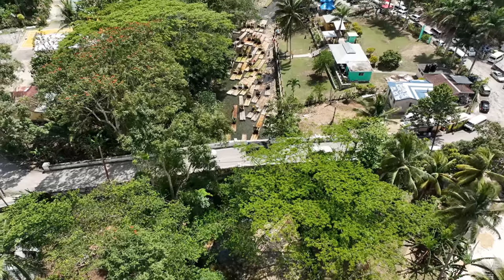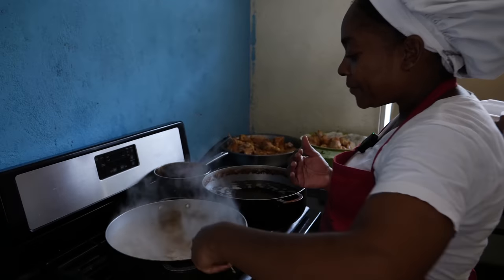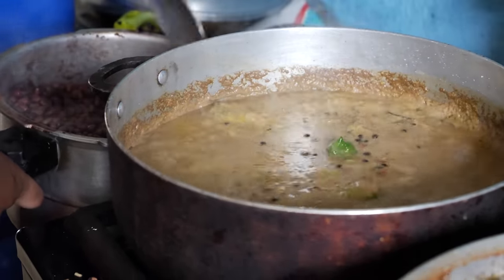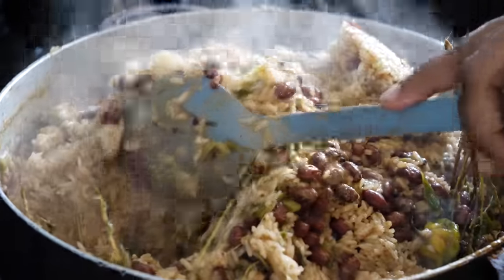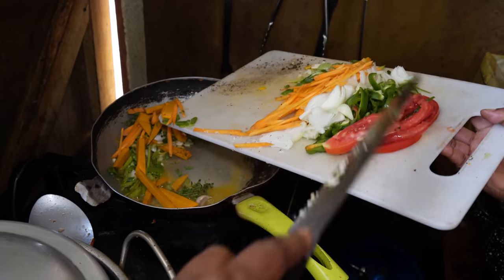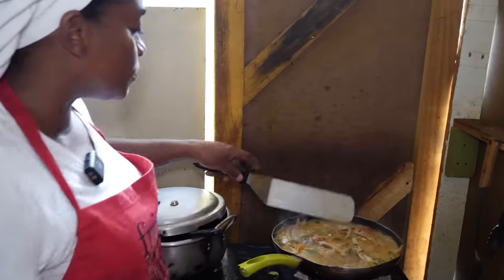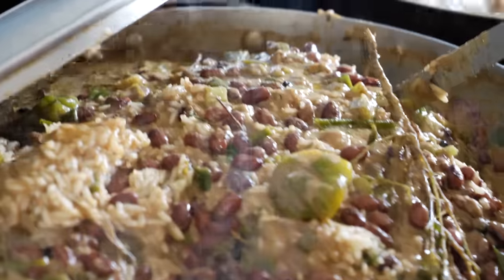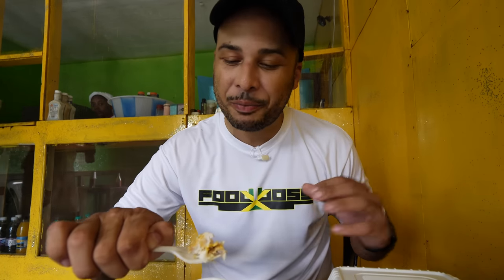LOADED JAMAICAN BOX FOOD!! COCONUT STEAM FISH, OXTAIL, STEW PORK, FISH, FRIED CHICKEN, SWEET & SOUR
FOOD BOSS PODCAST

📍Yummy in my tummy, Lethe, Hanover.
Located across the bridge in the Lethe Square Yummy in my Tummy is cooking up authentic Jamaican cuisine using natural and local ingredients.